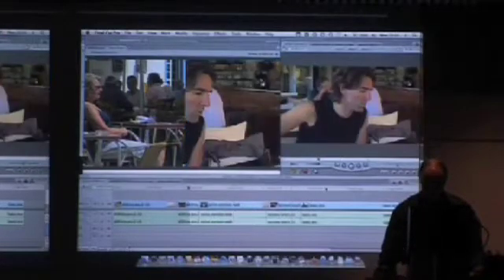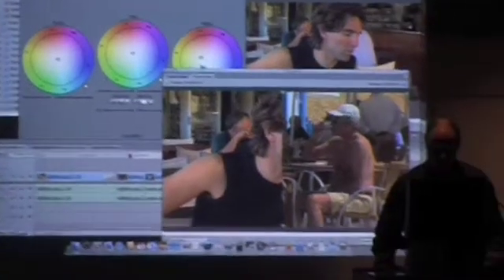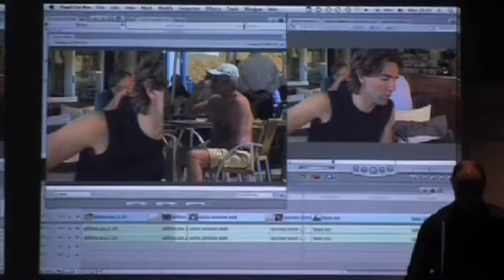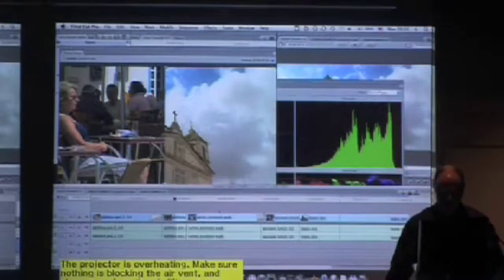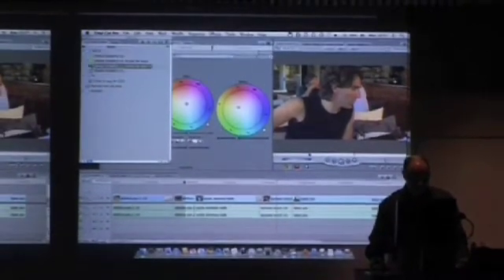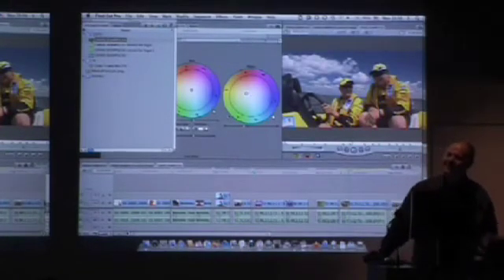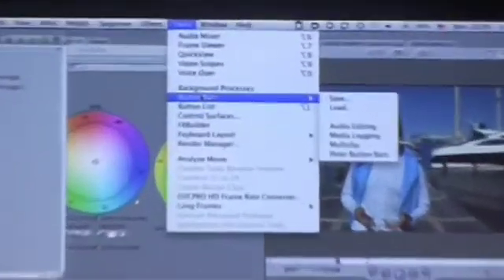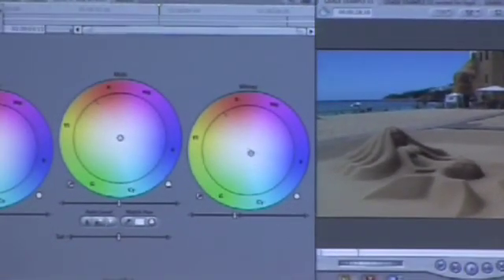Final Cut Pro Colour Grading Seminar by Peter Cave (Part 6 of 9)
Australian Screen Editors presents "Making The Grade", a seminar on colour grading in FCP by Peter Cave. This is part 6 of 9.

Topics covered in this part include: Frame Viewer, Match Hue, Timeline Tips, Button Bars.

Peter Cave is a colourist with 20 years freelance experience. Special thanks to Swinburne University School of Film &TV for hosting and filming the event on 13 July 2009.